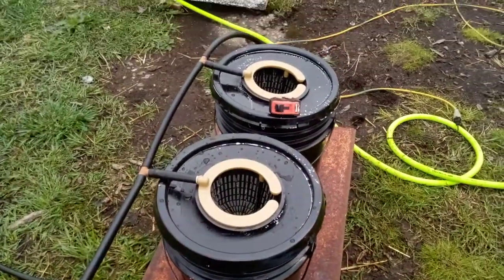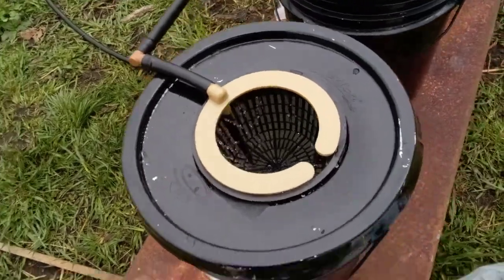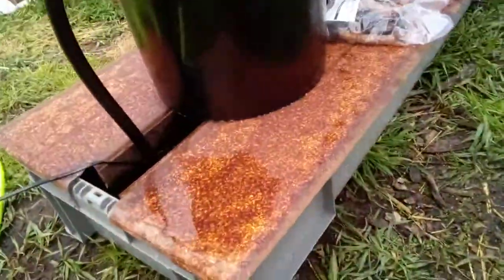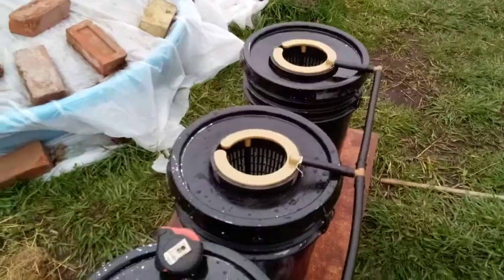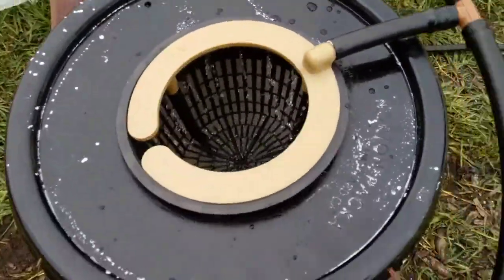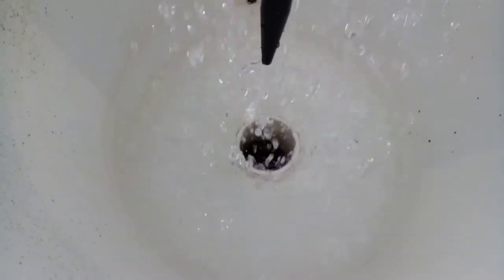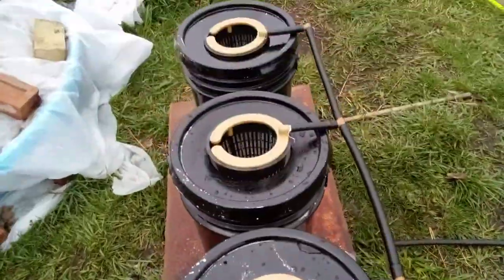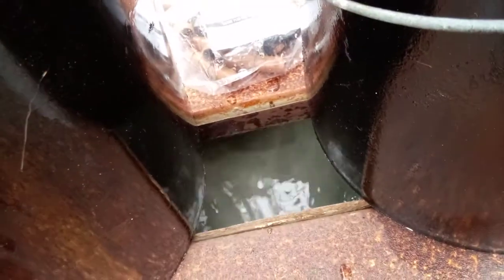Homebrew drip hydroponic system test run